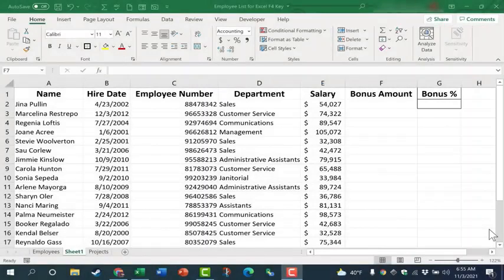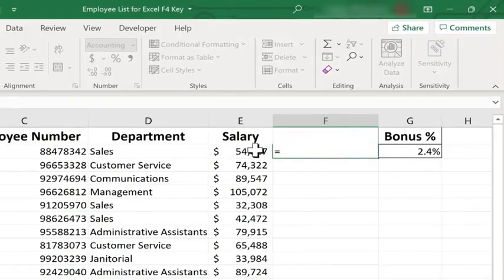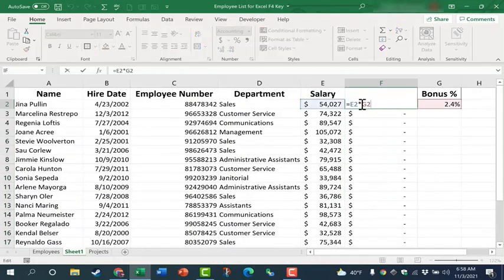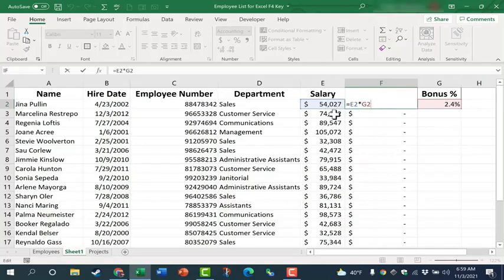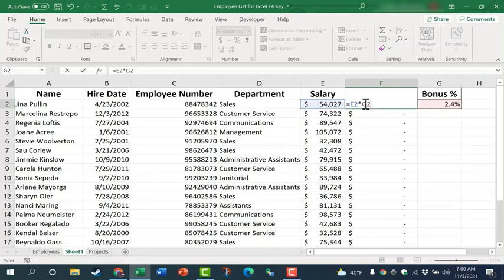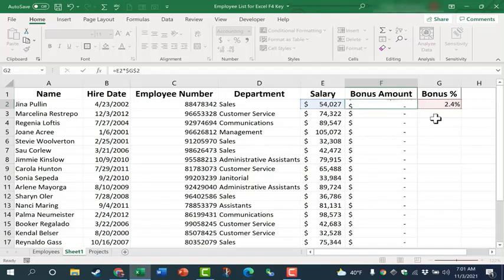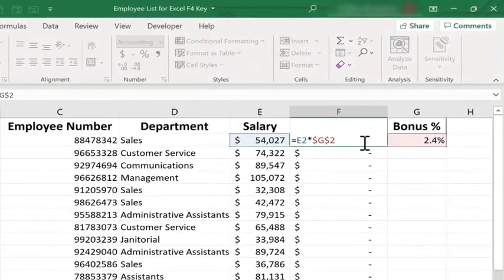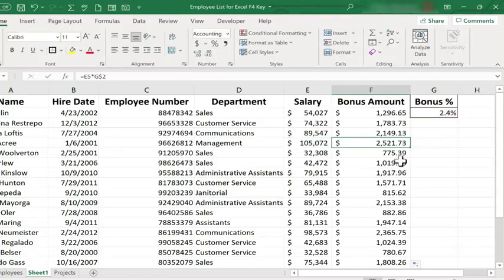Excel Quick Tip F4 for Absolute Cell References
In this quick tip, you'll learn how to quickly switch from using relative cell references to using absolute cell references. This is a key concept and tip if you want to really understand Excel formulas.